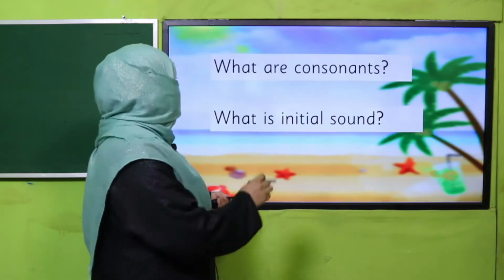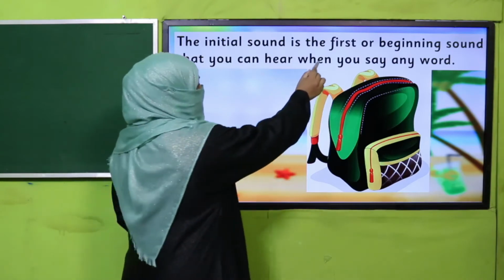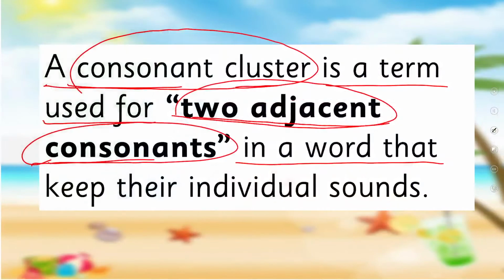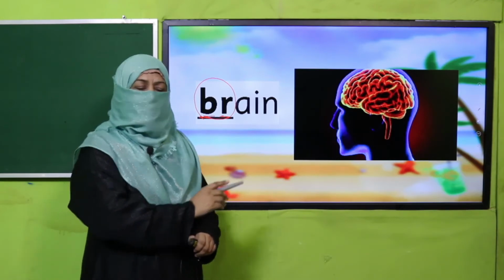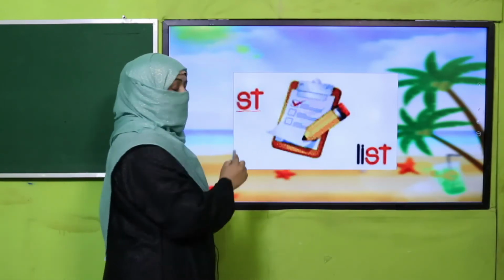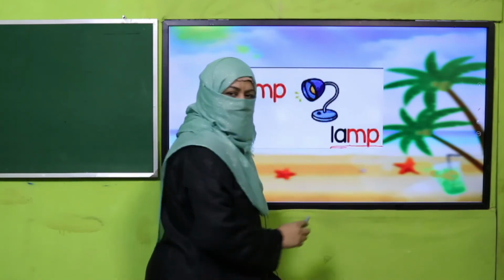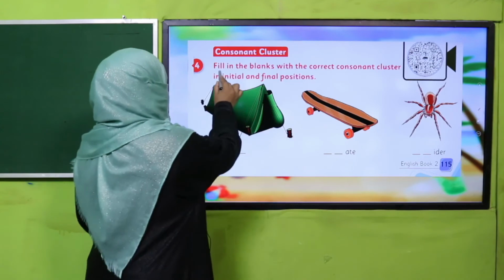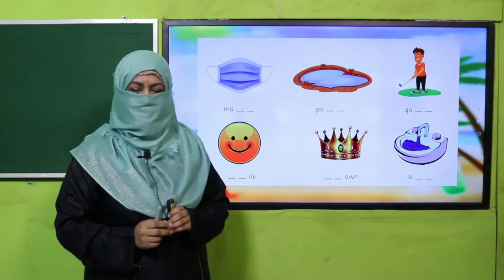English Grade 2 Unit 16 Lecture 3 || SNC 2020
In this lesson children will learn about “consonant clusters” in a very easy way. This lesson covers:
consonant clusters
consonant clusters for grade 2
pronunciation skills: consonant clusters
How to teach “consonant clusters”

1. PowerPoint Presentation

2. Lesson Plan

3. Worksheet/Activity